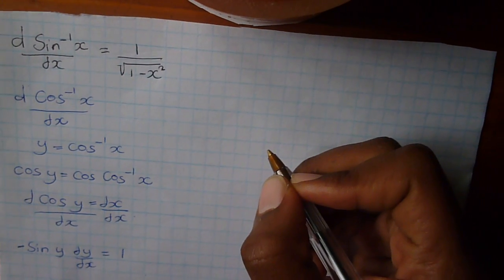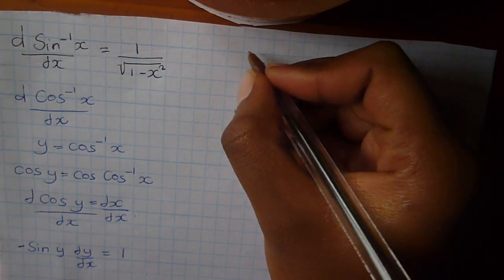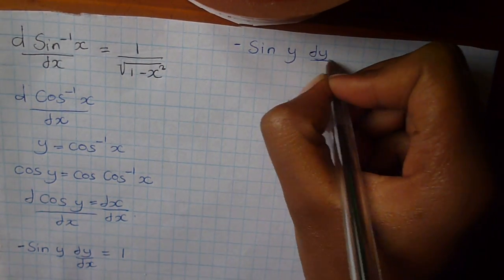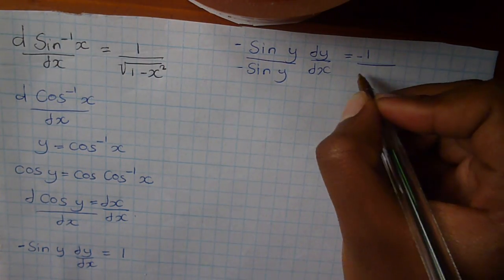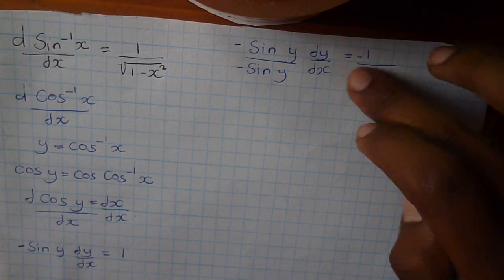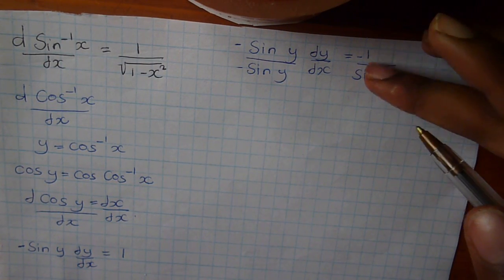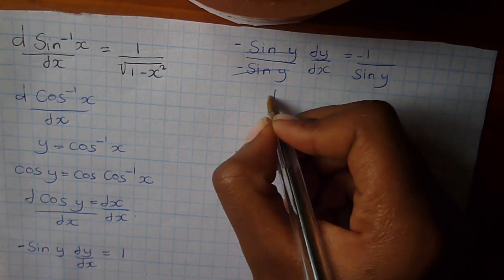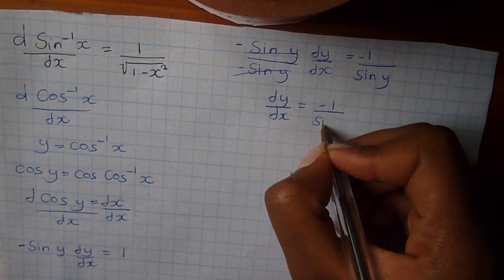derivative of arccosine (x)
This video enlightens you on how to get the derivative of arccosine enjoy!!